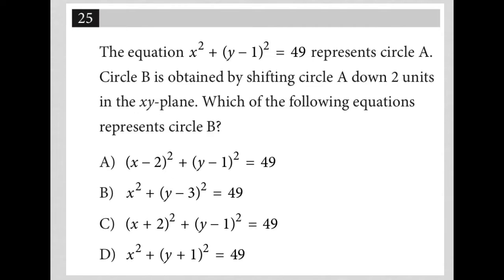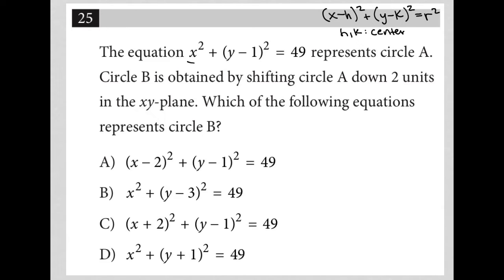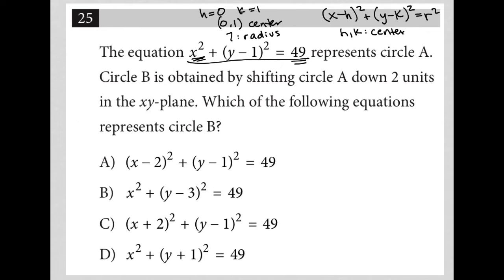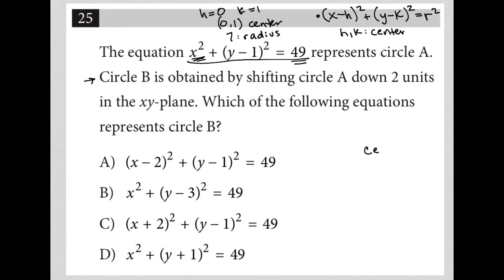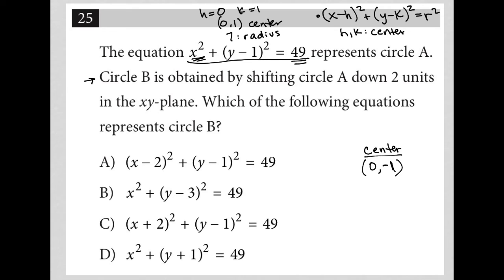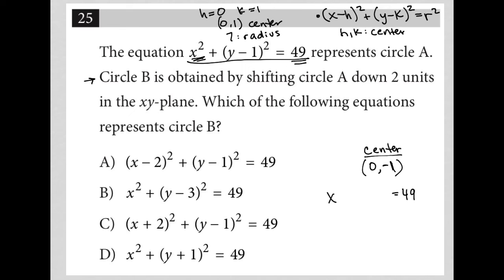The equation x^2 + (y - 1)^2 = 49 represents circle A. Circle B is obtained by shifting circle A...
Nonadaptive Digital SAT Practice Test 4 Module 2 Question 25:

The equation x^2 + (y - 1)^2 = 49 represents circle A. Circle B is obtained by shifting circle A down 2 units in the xy-plane. Which of the following equations represents circle B?